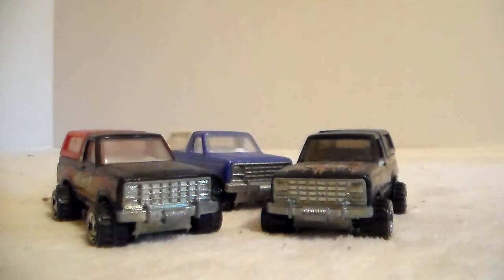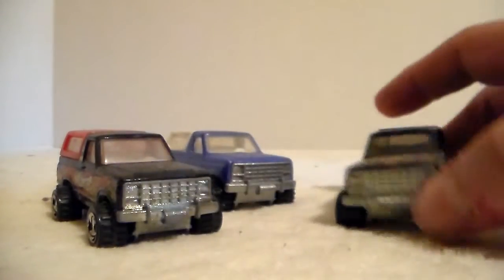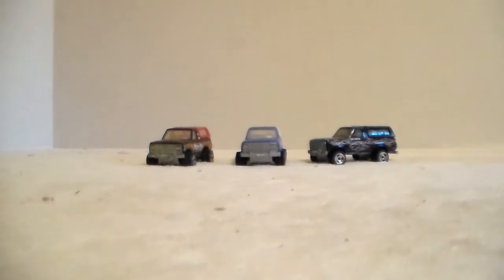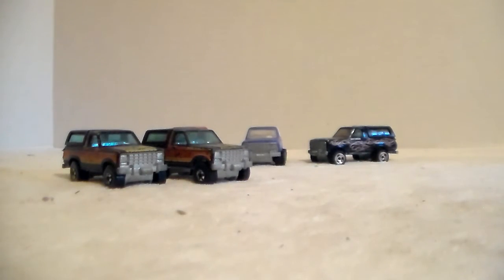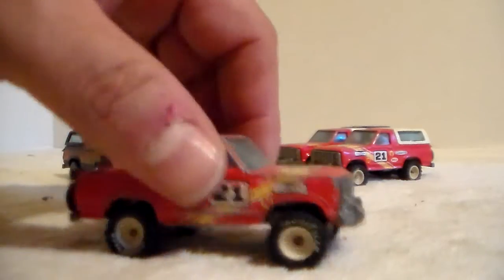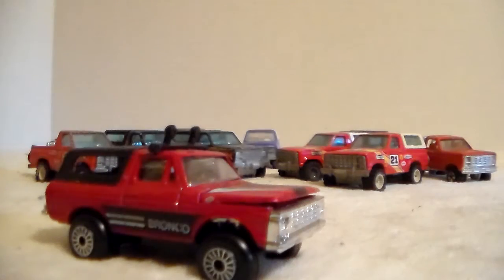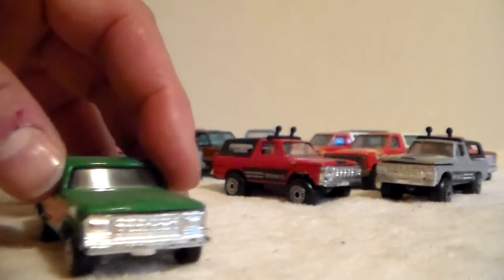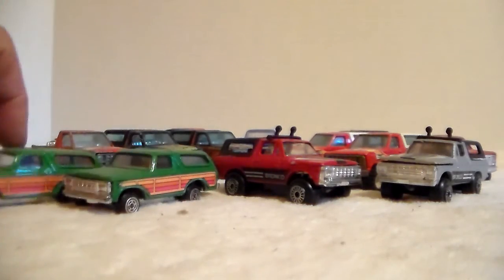Diecast Ford Broncos